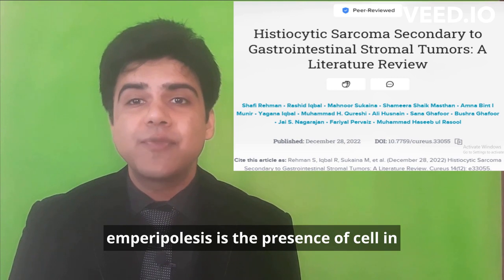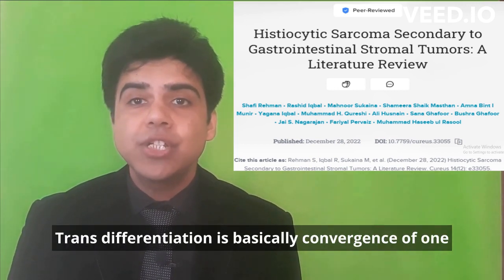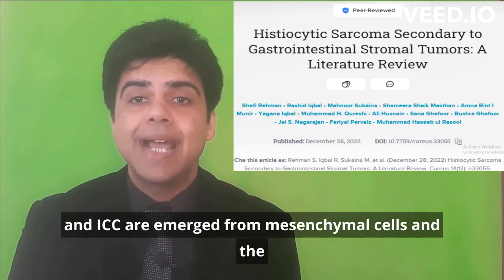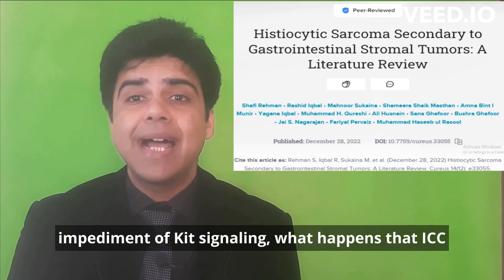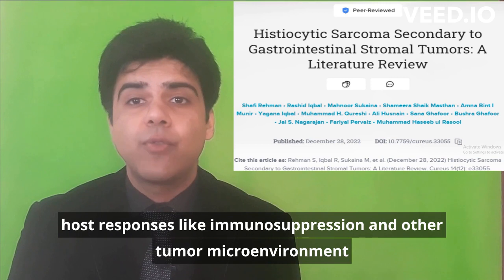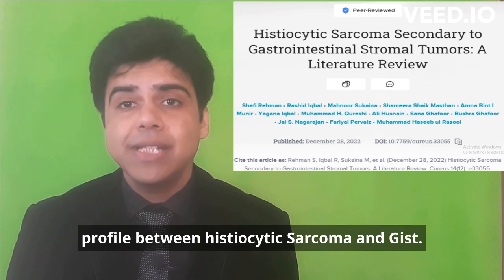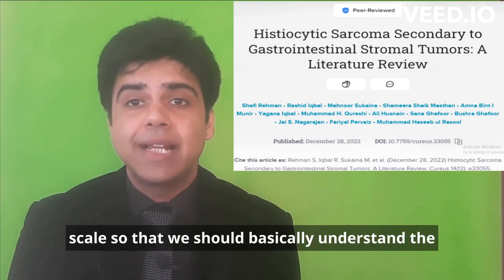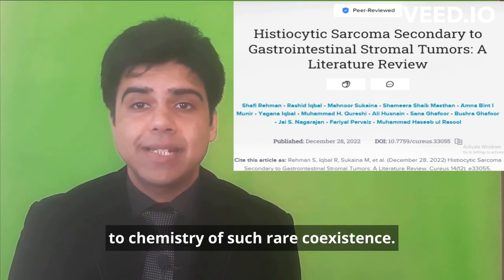Histiocytic Sarcoma Secondary to Gastrointestinal Stromal Tumors: A Literature Review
Histiocytic Sarcoma is a rare tumor that can arise from preexisting hematolymphoid neoplasms and is linked to several cancers, including B-cell-associated hematopoietic tumors and gastrointestinal stromal tumors (GIST). In this video, we present an overview of the demographics, clinical signs, and symptoms, histopathological findings, and diagnostic markers of HS when it develops secondary to or concurrently with GIST. Through our review of literature, we found that HS is more common in males, with an average age of 59.6 years at presentation. Immunohistochemistry analysis revealed CD68 positivity in all patients, CD163 positivity in two-thirds of patients, and LCA positivity in one-third of patients. Molecular investigation revealed a KIT mutation on exon 11 in only one-third of patients. Our study highlights the importance of diagnostic markers, including immunohistochemistry and molecular analysis, in the diagnosis of HS linked to GIST. Join us to learn more about this rare tumor and the diagnostic challenges associated with it.

Authors: Shafi Rehman, Rashid Iqbal, Mahnoor Sukaina, Shameera Shaik Masthan, Amna Bint I Munir, Yagana Iqbal, Muhammad H. Qureshi, Ali Husnain, Sana Ghafoor, Bushra Ghafoor, Jai S. Nagarajan, Fariyal Pervaiz, Muhammad Haseeb ul Rasool